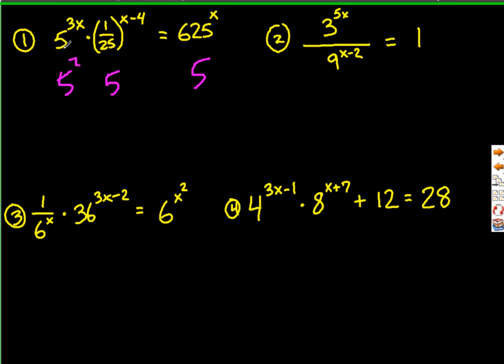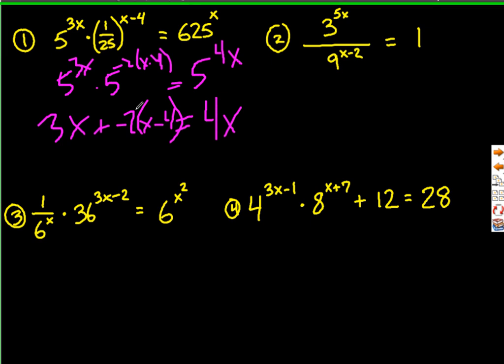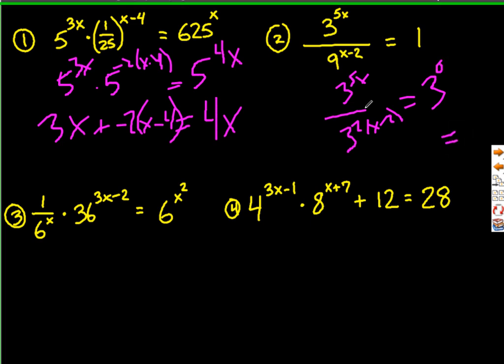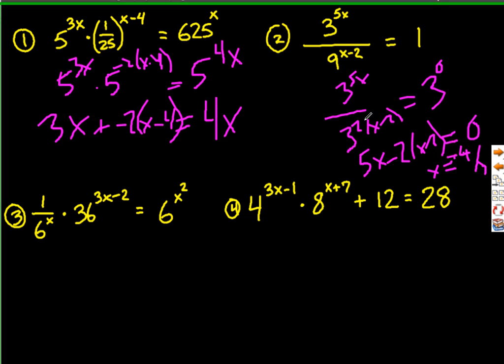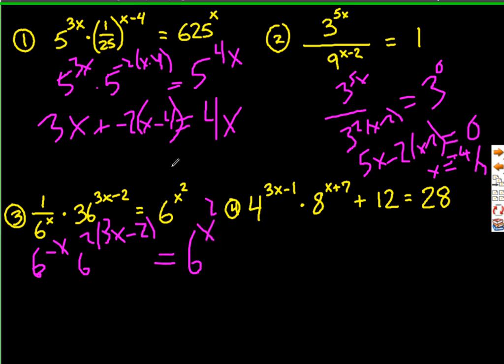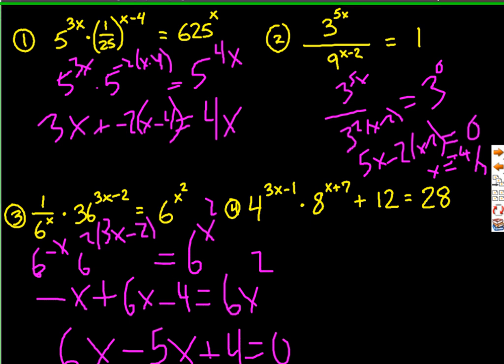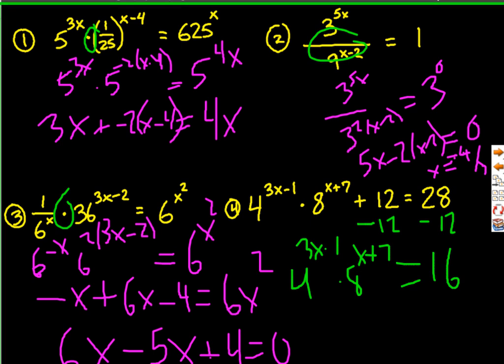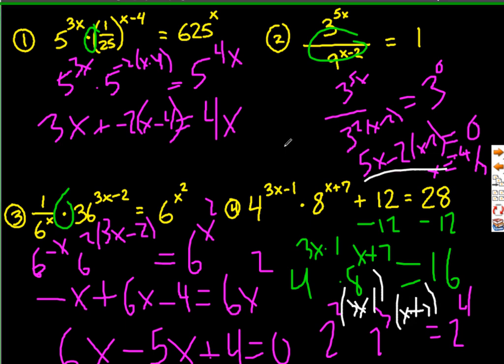solve exp without logs - tougher